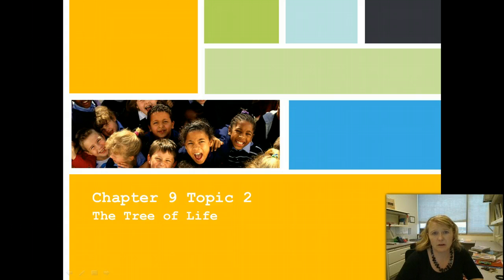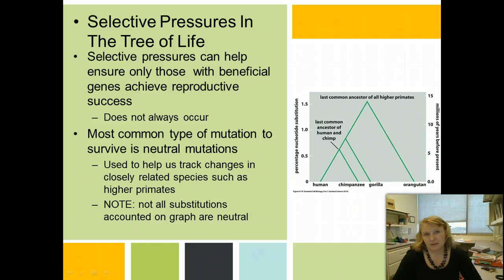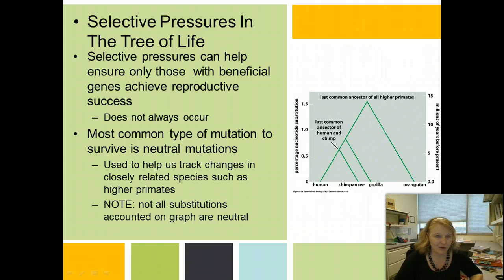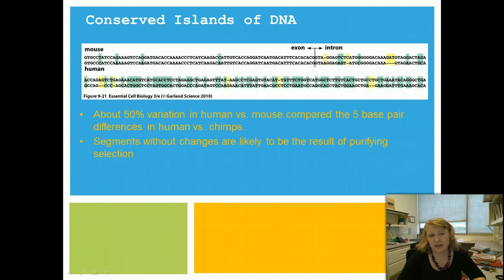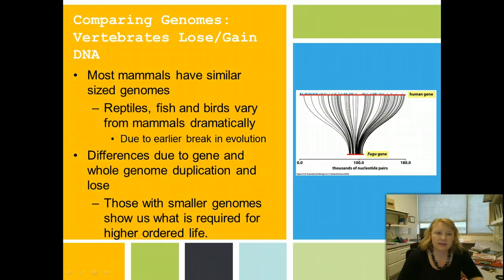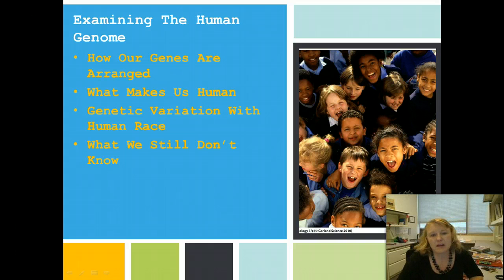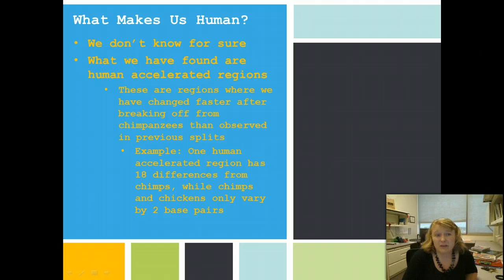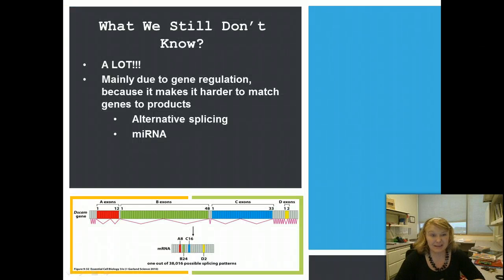B204: Chapter 9 Part 2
Tree of Life